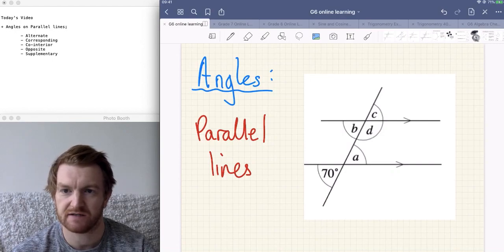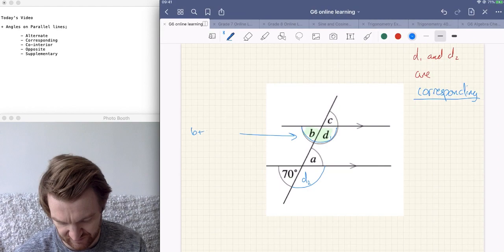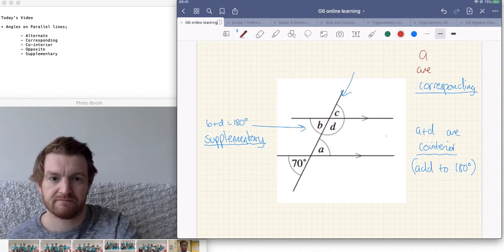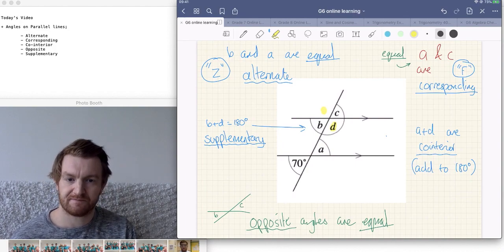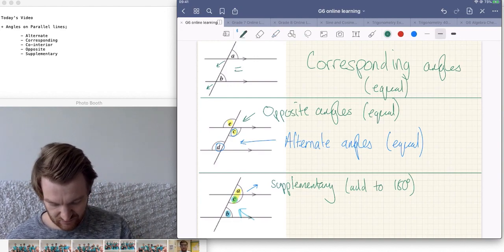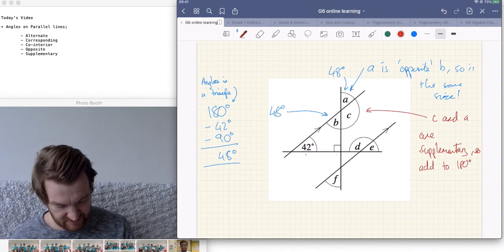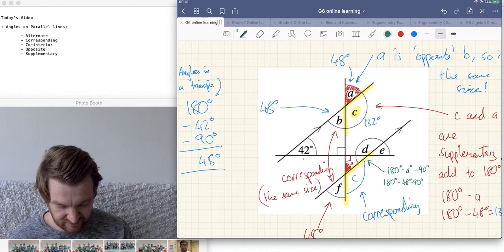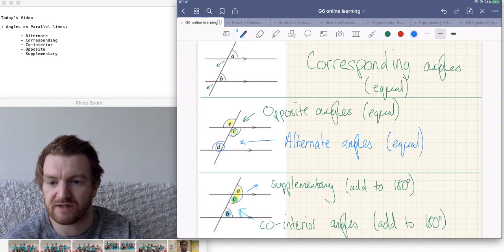Grade 6 - Angles on Parallel and Intersecting Lines